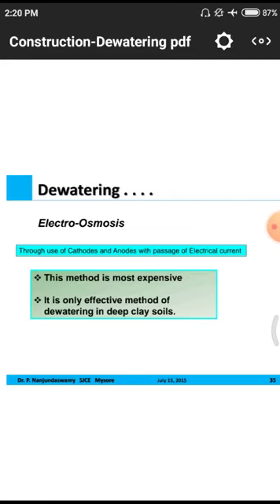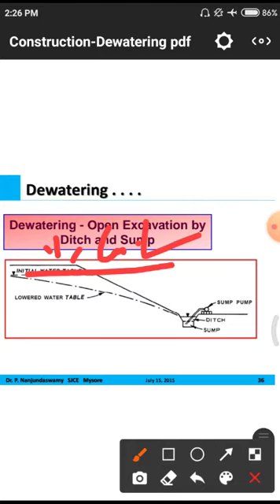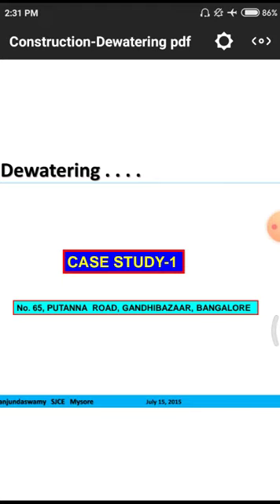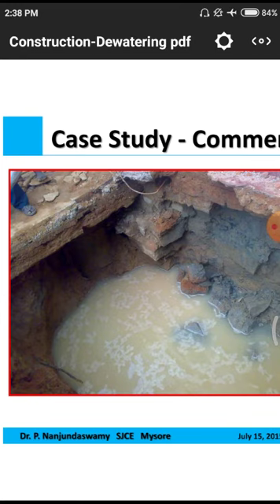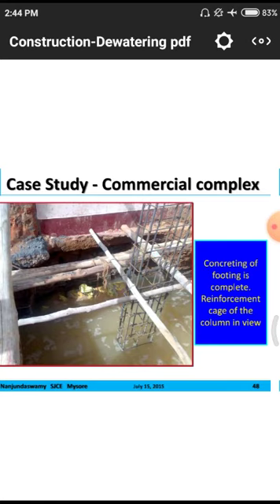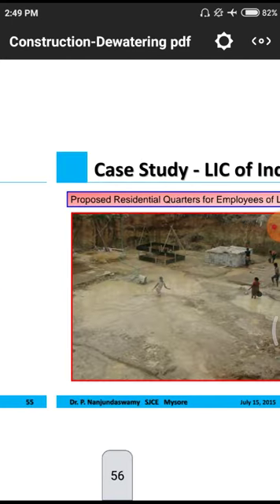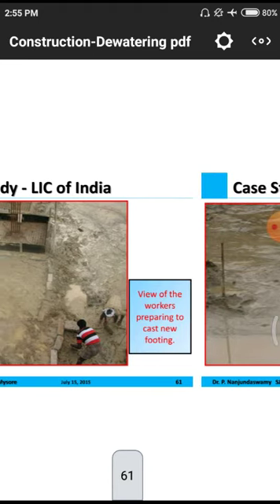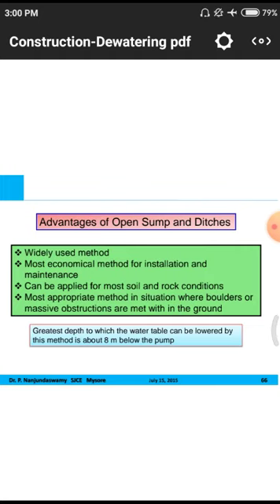JNTUK IV 1 CIVIL GIT UNIT 2 DEWATERING ELECTRO OSMOSIS